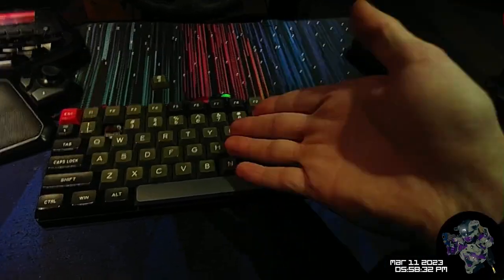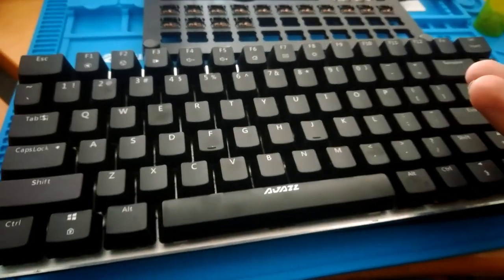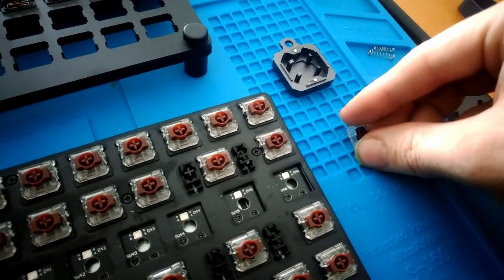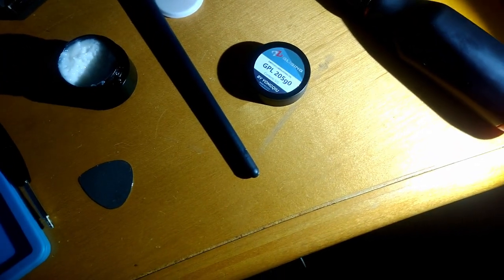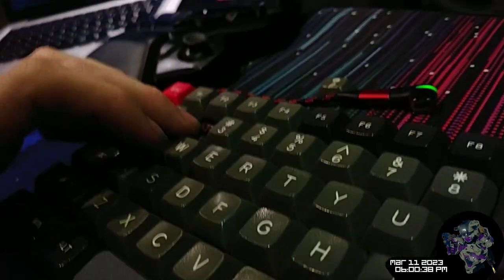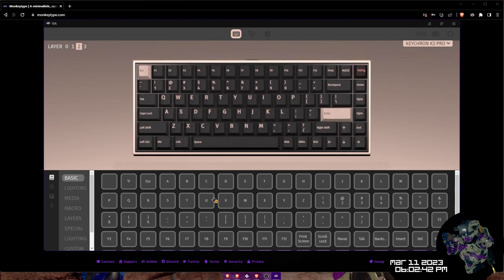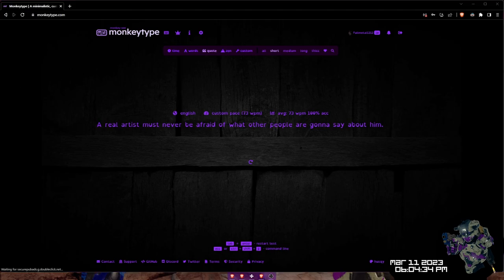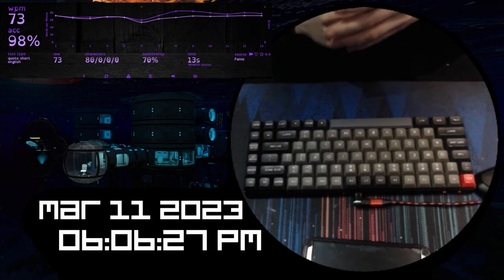This Mechanical Keyboard Revolutionized the Cockpit: Keychron K3 PRO!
I couldn't find any information on modding the Keychron K3 Pro these days, So as I was looking for a wireless keyboard to replace my Ajazz Ak33 board in my extremely tight cockpit, I purchased one and Modded the crap out of it. Come listen to the sound of a Lubed, Taped, Foamed, and Well put together board with some DSA Dolch custom keycaps.

Apologies for my server fans Humming in the background, they being industrial fans, cannot be turned off!! Normally I filter them out but this board gets lost in the noise suppression, so I had to shut it off so you could hear.

Everything in this video was purchased with my own money and none was provided for my review.

0:00 - Overview
0:58 - Details about low pro springs
2:31 - Lubing process issues and tips
4:30 - Tape mod Details
5:53 - Feature overview start
7:02 - Bluetooth Demonstration
8:05 - Software Demonstration
10:30 - Software? Anywhere!
10:58 - Typing Test After Mods
11:49 - Spacebar concerns Custom keycap notes.
12:42 - Wrap Up